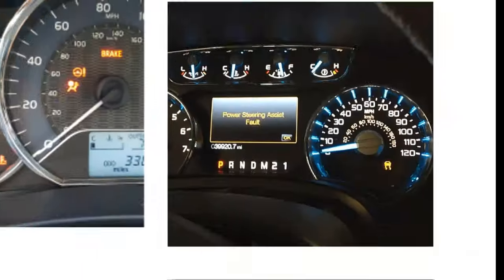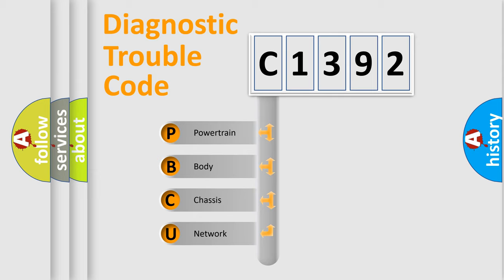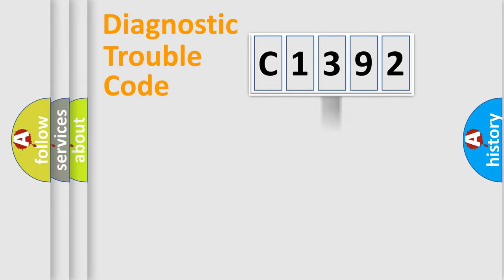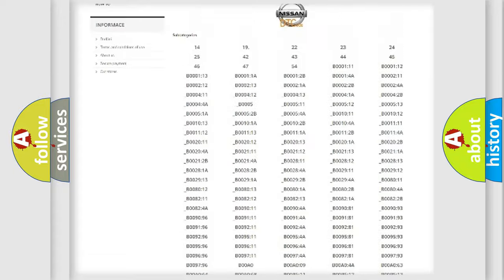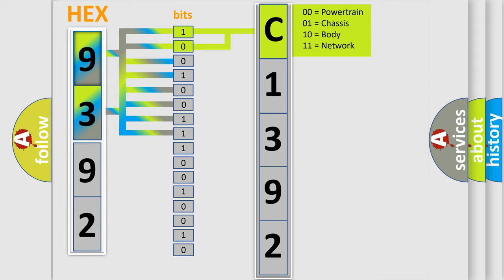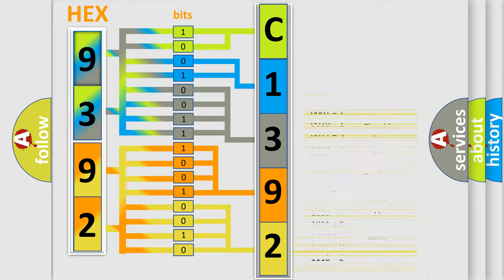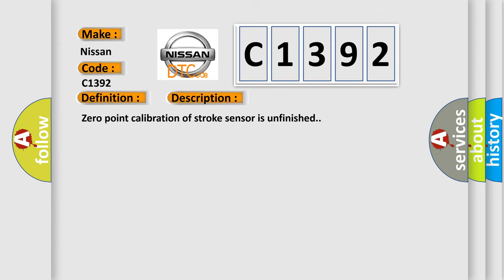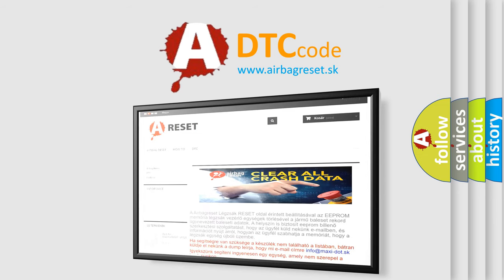DTC Nissan C1392 Short Explanation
Contents:
0:21 Basic DTC analysis according to OBD2 protocol standard.
1:48 Insight into programming
2:58 A diagnostically understandable description of the Diagnostic Trouble Code
3:05 Basic error definition

Make:
Nissan
Code:
C1392
Definition:
ABS Stroke Sensor Set
Description:
Zero point calibration of stroke sensor is unfinished.
Cause:
 Brake stroke sensor zero point calibration undone (initialization of linear solenoid valve and calibration undone) Brake ECU